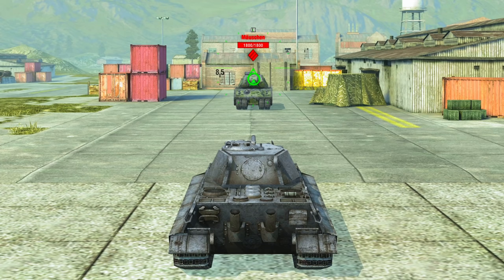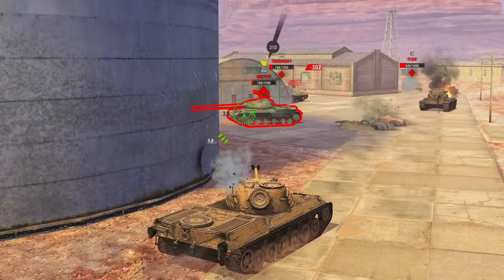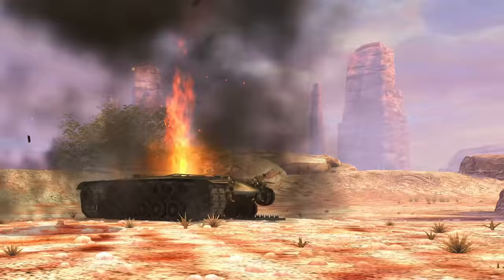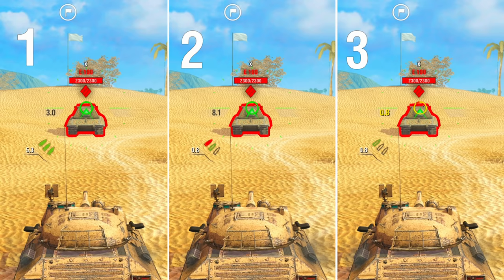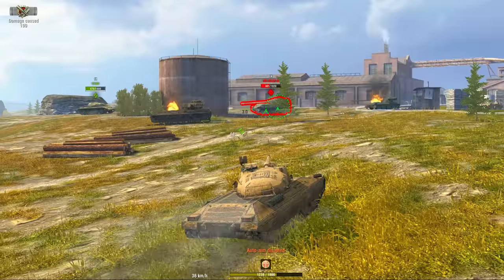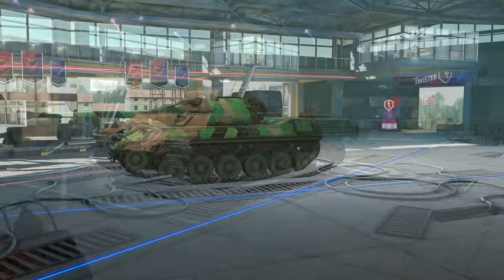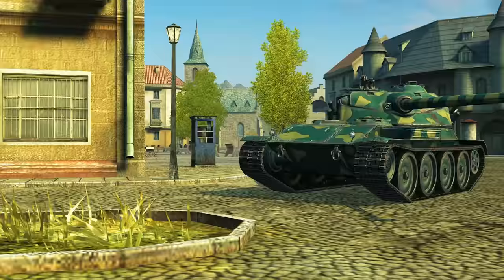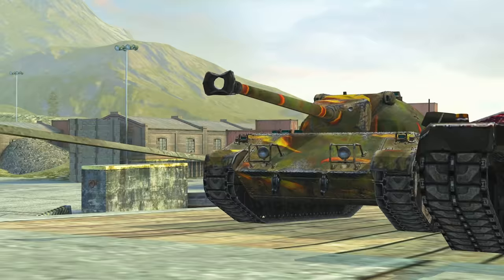WoT Blitz. Autoreloading System: How It Works?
Gun autoreloading system combines the advantages of both standard and magazine-fed systems, while taking on some unique properties. How does the autoreloading system work? Which vehicle characteristics should you pay attention to? What does it give and who should use it? This video contains all the answers.